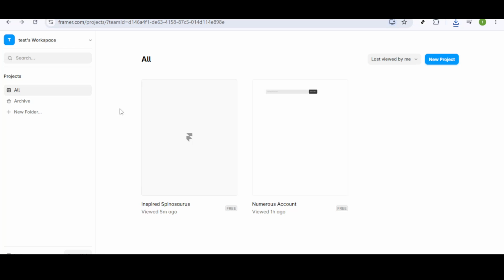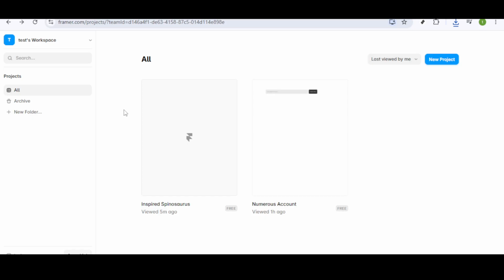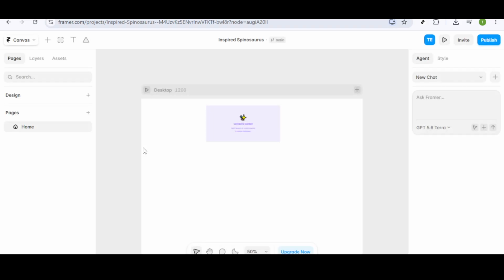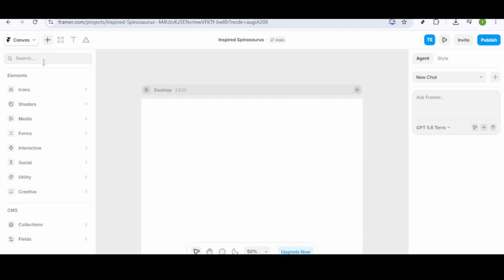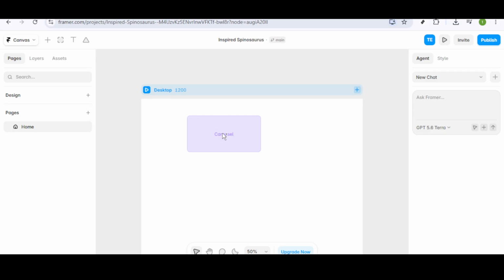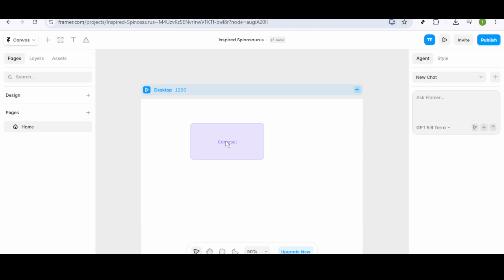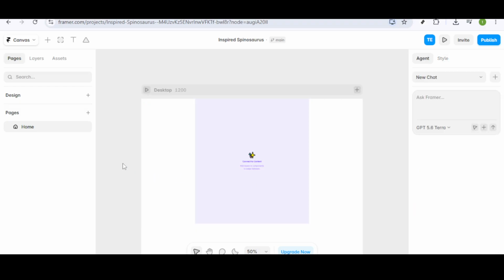How To Add A Carousel In Framer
In this video we cover: How To Add A Carousel In Framer